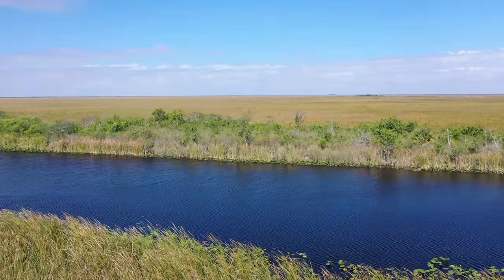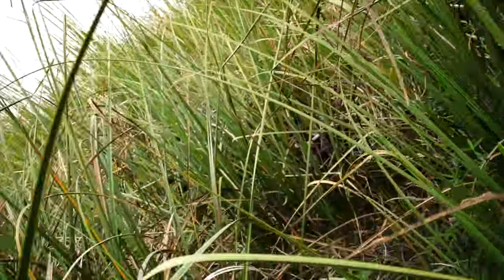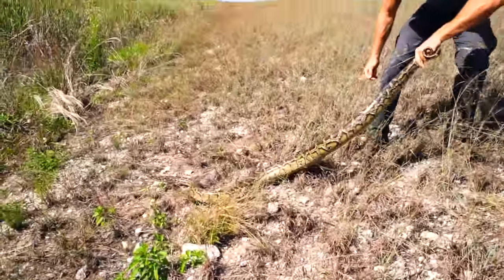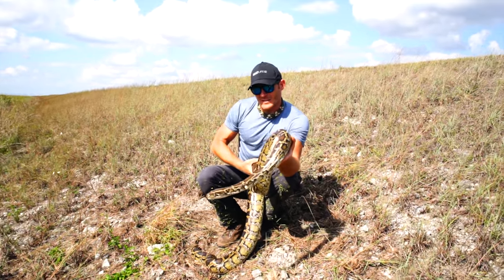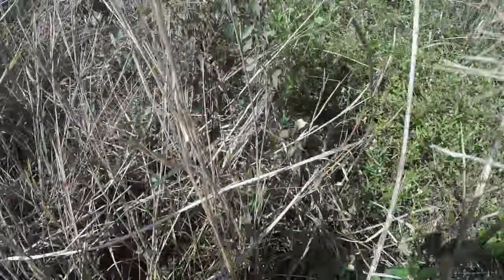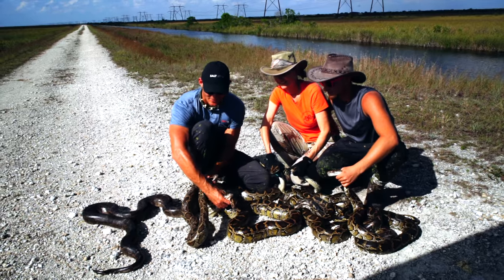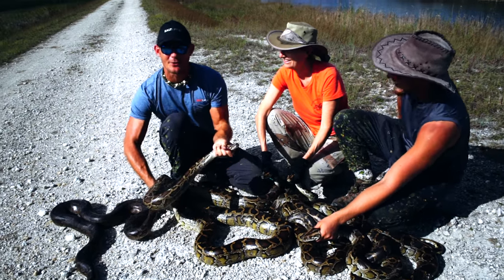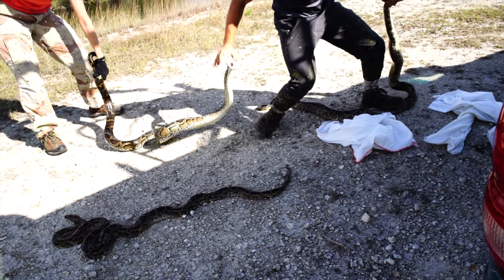Catching Invasive Pythons in the Florida Everglades!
Burmese pythons are an invasive species in Florida, causing harm to the ecosystem and native wildlife. Not only do pythons compete with native species for food, but they also will eat them. They have been known to eat birds, racoons, deer, and even alligators. Today, Chris, Kevin and I are teaming up with python hunter Donna Kalil, to see if we can catch and remove any of these invasive snakes...

For everybody asking why we hand capture- Hand capturing is the best way to capture these snakes. Shooting snakes from a distance results in the injured animal escaping, and likely not dying anyway., It is also inhumane; the brain is such a small target, you are very unlikely to make a kill shot even at a close range. All snakes are hand captured, and humanely euthanized later.